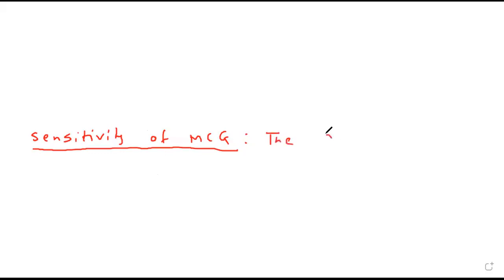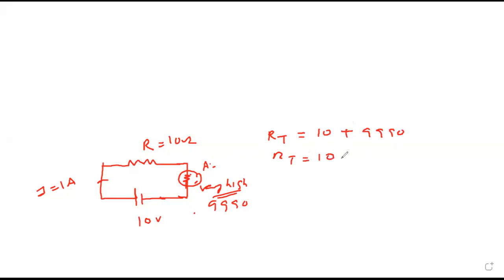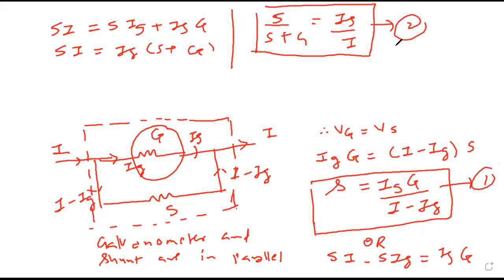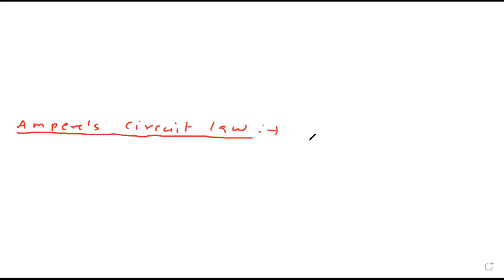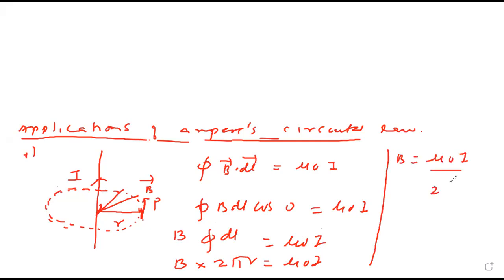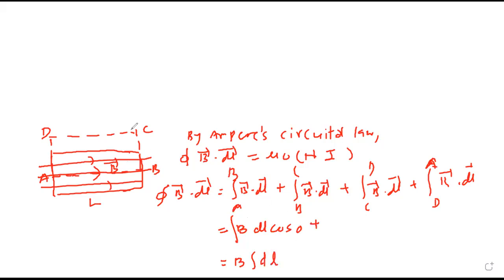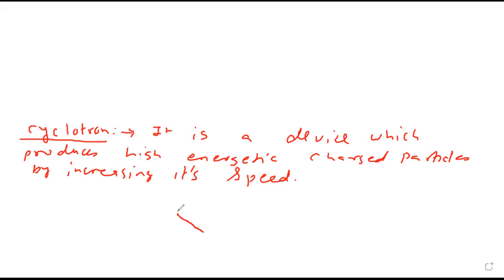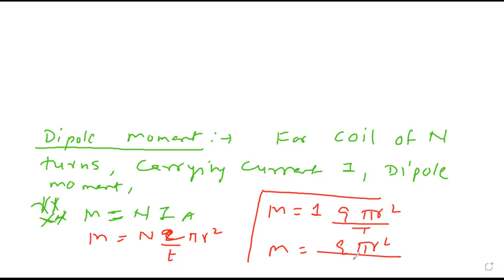MAGNETIC FIELD R M (19/3/2021)